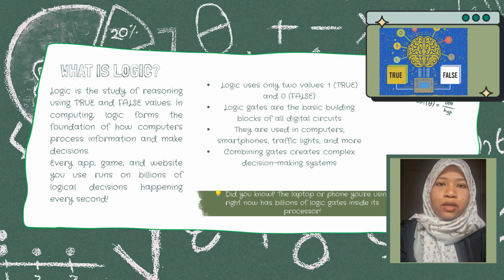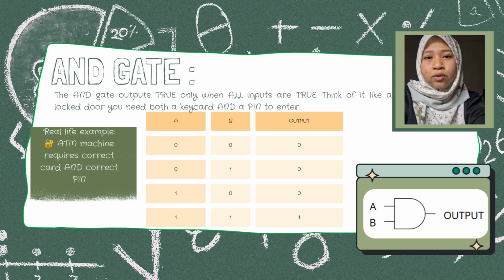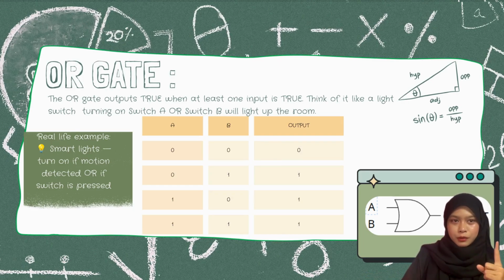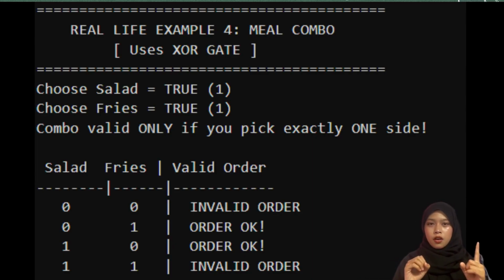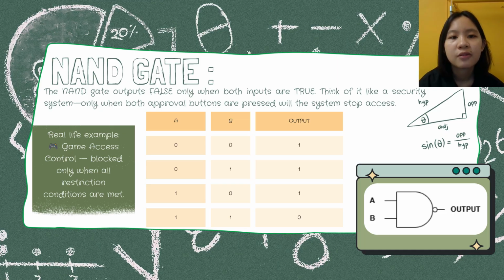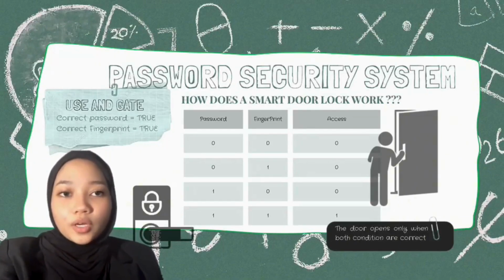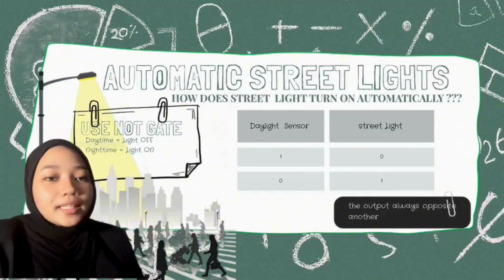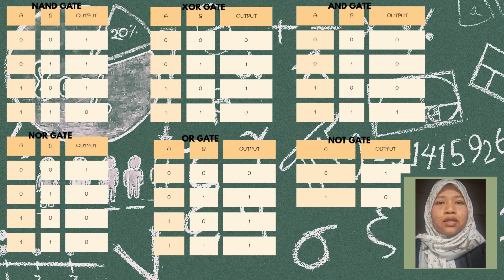LOGIC GATES & TRUTH TABLE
This video presents our BITI 1233 project on Logic Gates and Truth Tables. The project focuses on the fundamental concepts of digital logic and demonstrates the operation of various logic gates through truth table analysis.

The project covers:

AND Gate
OR Gate
NOT Gate
NAND Gate
NOR Gate
XOR Gate

In addition, MATLAB is used to simulate and analyze the behavior of the logic gates. The simulation helps visualize the relationship between input and output values and provides a better understanding of digital logic concepts.

This project aims to strengthen students' understanding of logic gates, Boolean operations, and their applications in digital systems.

Course: BITI 1233
Topic: Logic Gate and Truth Table
Software Used: MATLAB
Institution: Universiti Teknikal Malaysia Melaka (UTeM)